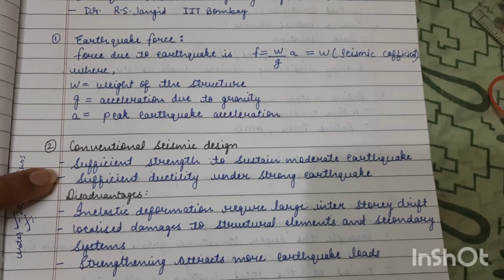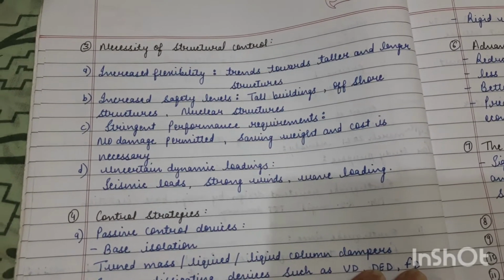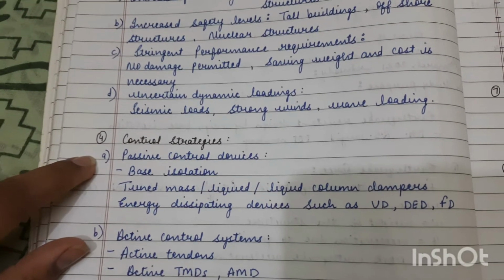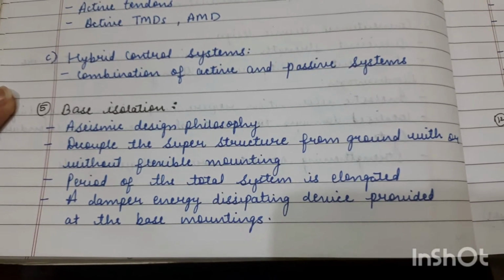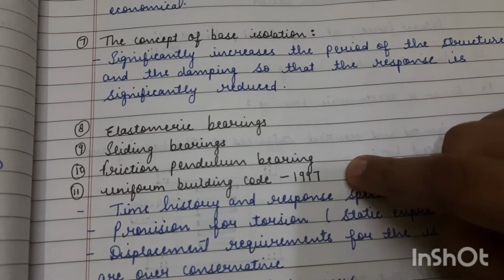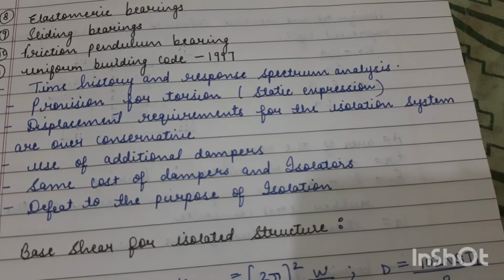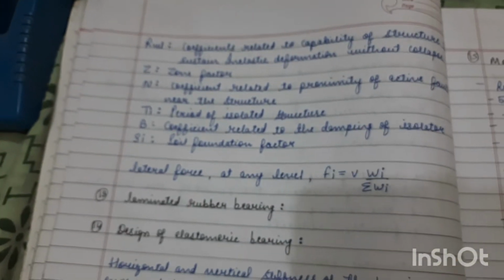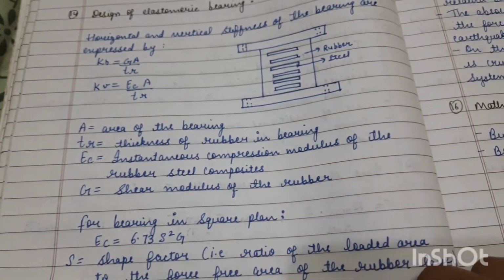Earthquake resistant design by using base isolation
study with me base isolation